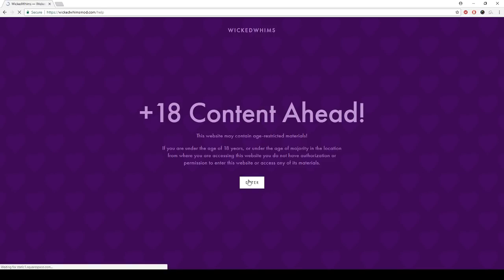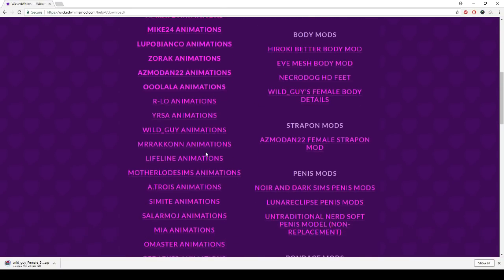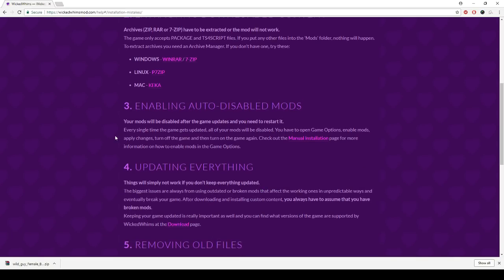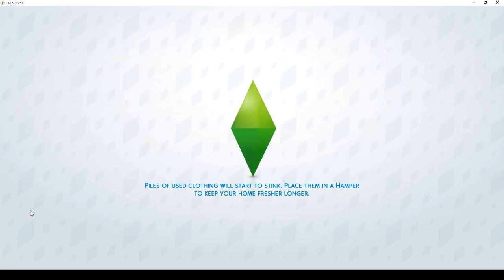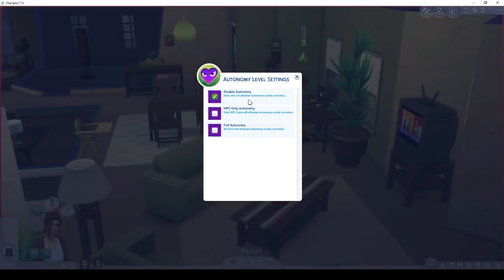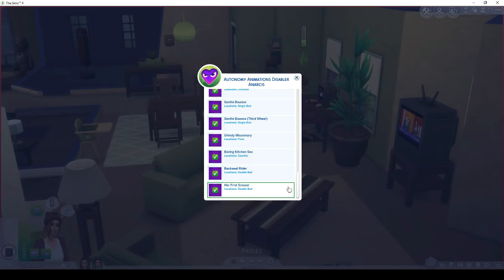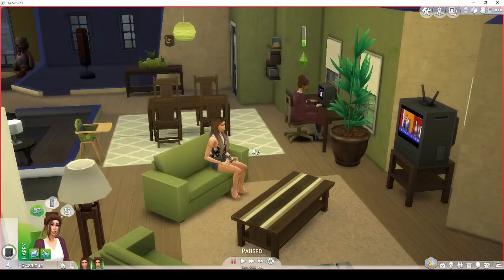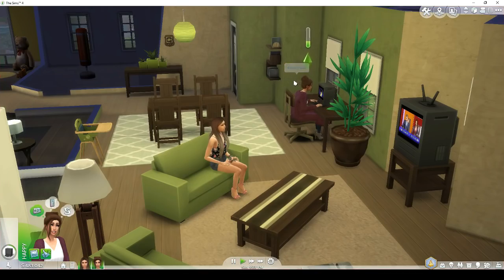The Sims 4 | WICKEDWHIMS TUTORIAL 2.0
Here is an updated tutorial of the wicked whims mod as of June 2018. If you have any further questions or clarifications, please let me know below :)
**I DO NOT OWN THIS MOD!! ALL RIGHTS TO TURBODRIVER**

To download any of my content from the origin gallery -
Origin ID: xAlyBeany

BYEEEE